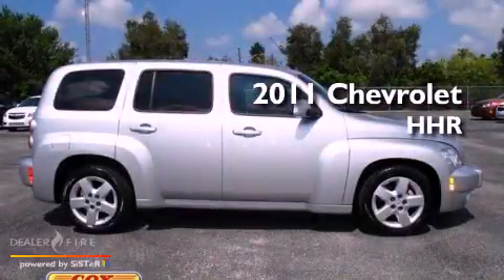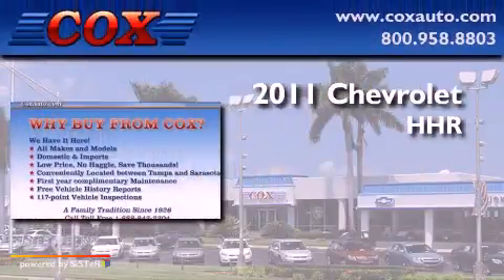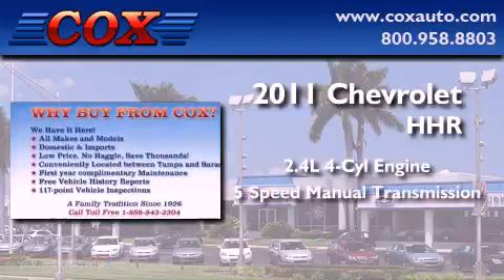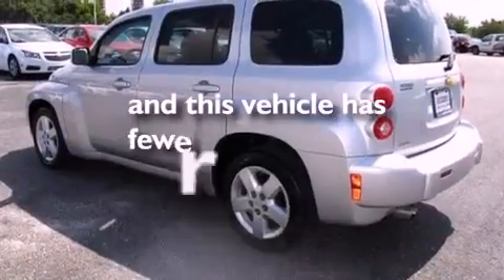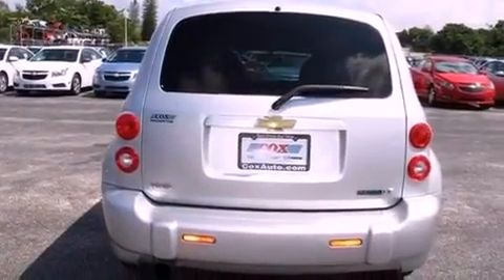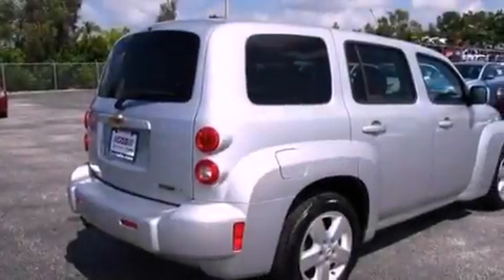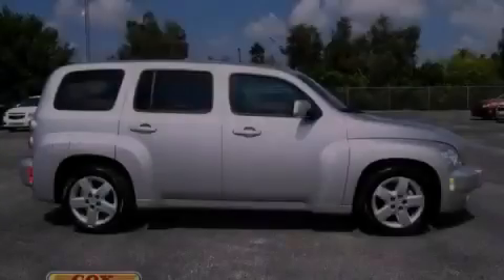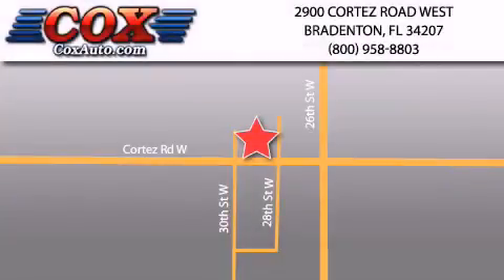2011 Chevrolet HHR Bradenton FL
Year : 2011
 Make : Chevrolet
 Model : HHR
 Engine : gas/ethanol i4 2.4l/146
 Trans . : manual
 Exterior : silver
 Miles : 34,092
 Interior : gray

 2011 Chevrolet HHR Bradenton FL